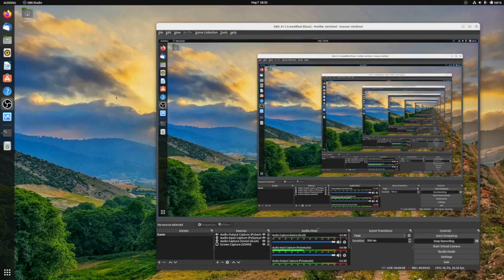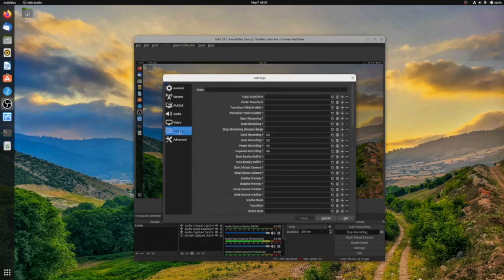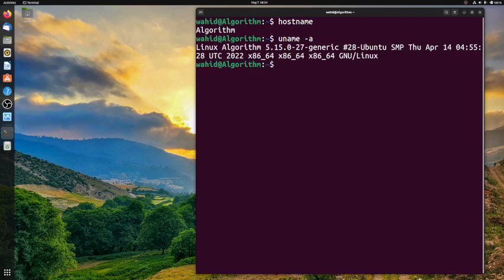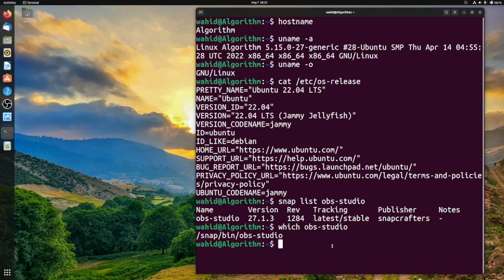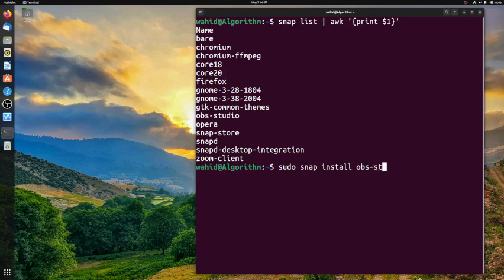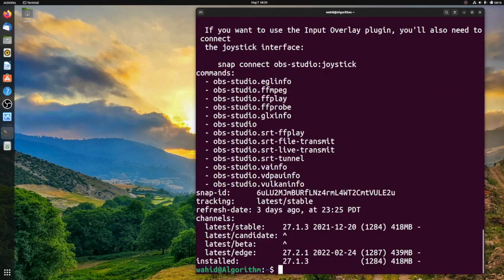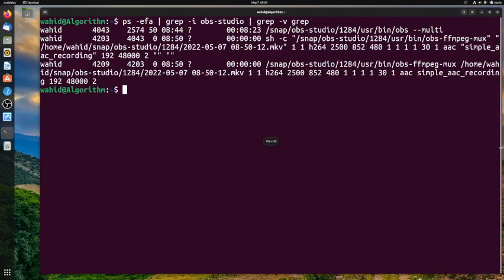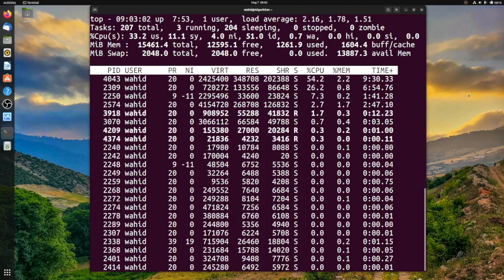The Open Broadcaster Software Studio (obs-studio) SNAP APP on LINUX UBANTU 22.04 LTS Jammy Jellyfish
Happy Learning!